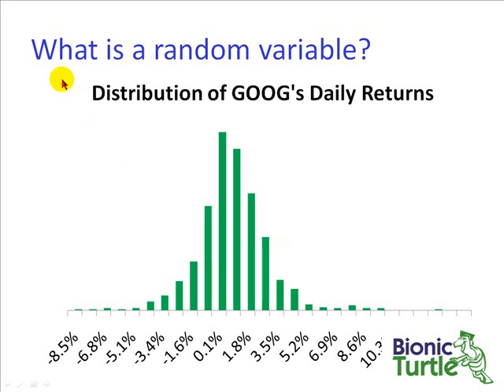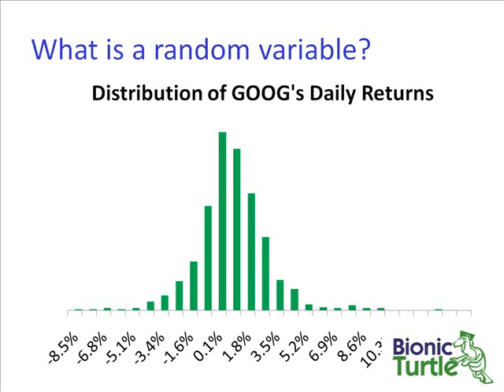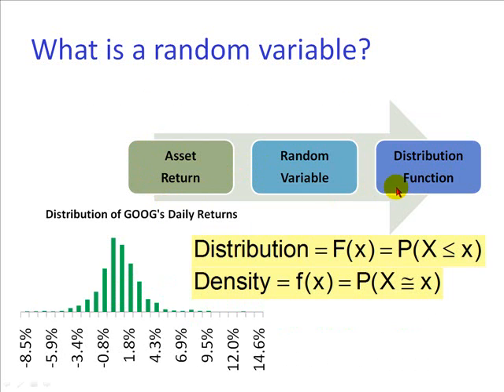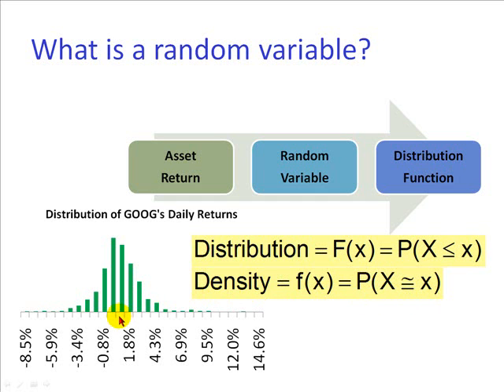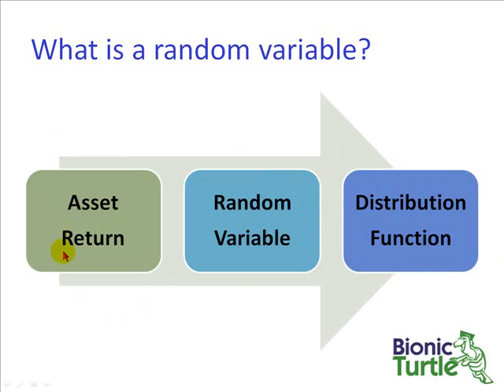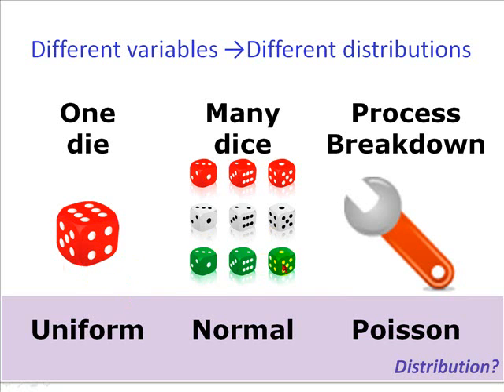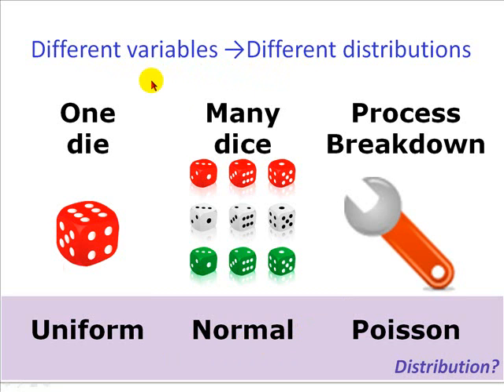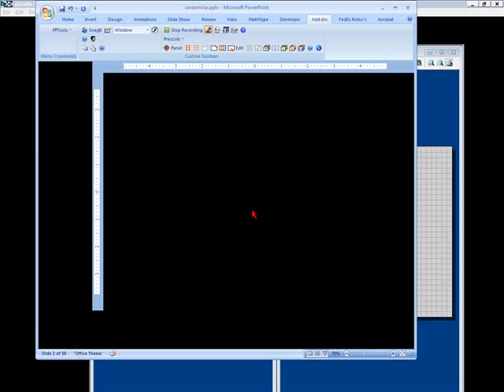What's a random variable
Random variables describe key things like asset returns. We then use distribution functions to characterize the random variables